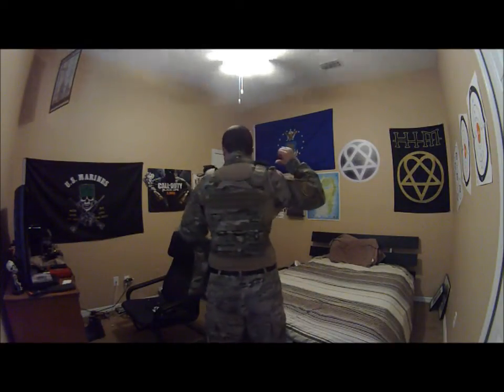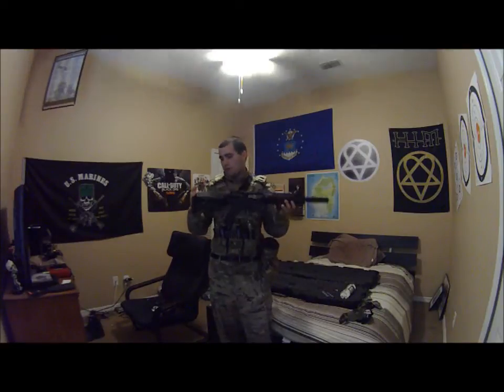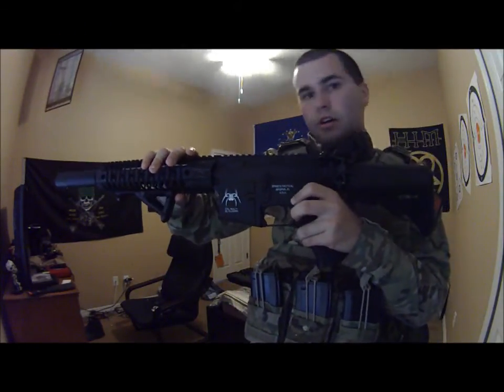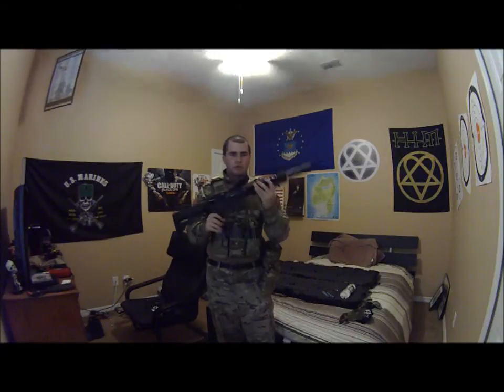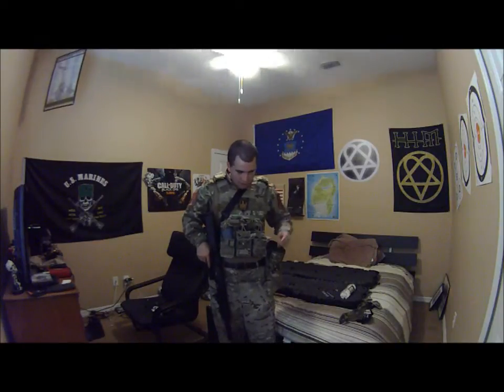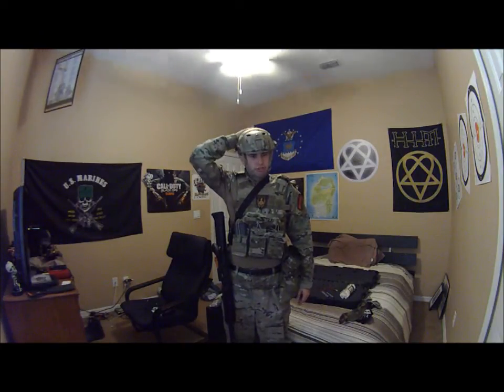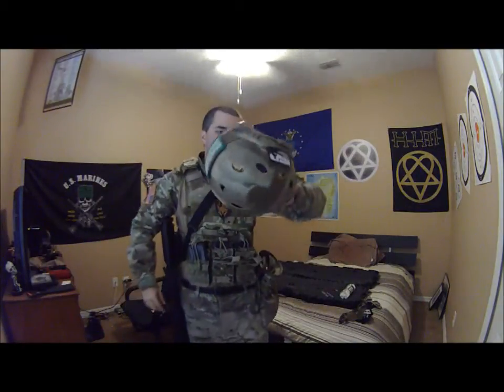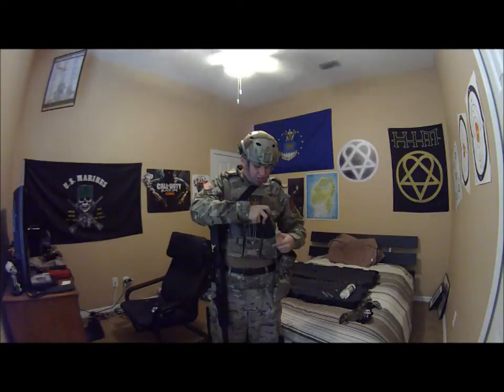My Airsoft Loadout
All mah geer.